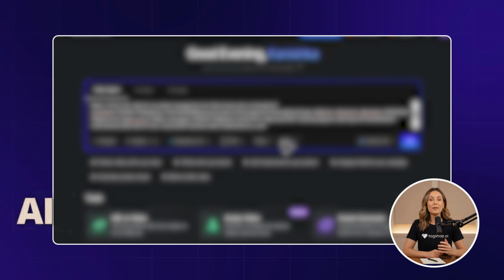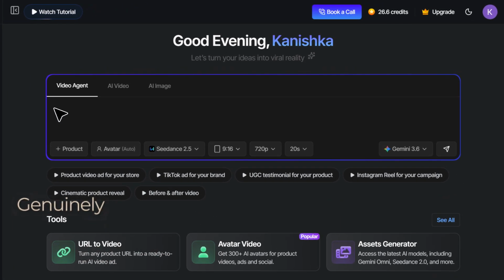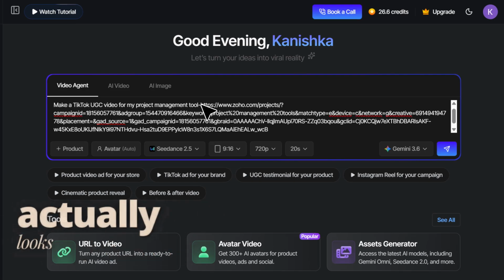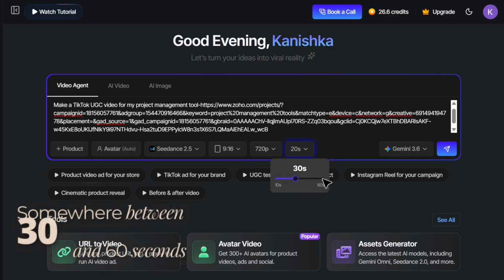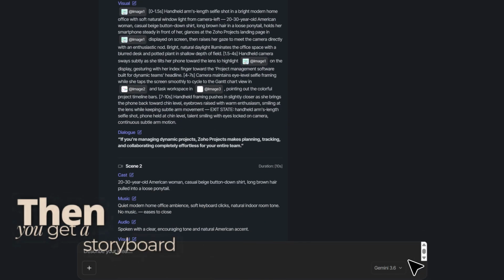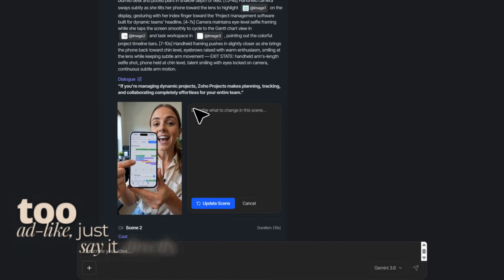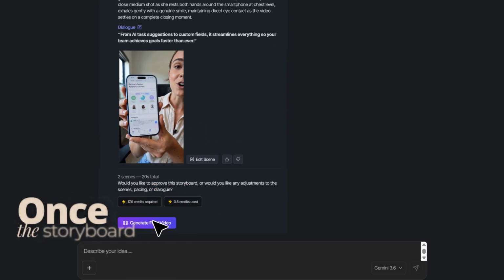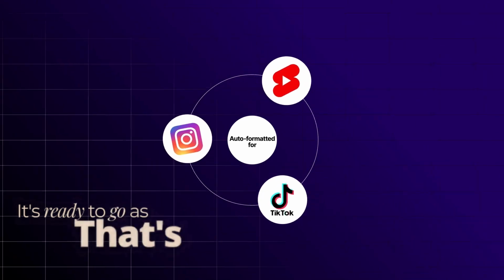How to Make AI UGC for SaaS Apps | Complete AI UGC Tutorial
Learn how to make AI UGC for SaaS apps and create engaging UGC-style video ads without hiring creators, filming content, or managing complicated production workflows.

In this step-by-step tutorial, you'll learn how to use AI to create UGC videos for SaaS products, including app demos, product testimonials, problem-solution videos, feature-focused ads, and performance marketing creatives.

Whether you're marketing a SaaS product, AI tool, mobile app, software platform, or B2B product, AI UGC can help you create more video variations faster and test different hooks, scripts, avatars, and messaging.

What You'll Learn:
How to create AI UGC videos for SaaS apps
How to turn SaaS product features into UGC-style ads
How to create AI scripts and hooks for software products
How to create realistic AI UGC creators and avatars
How to showcase SaaS products inside short-form video ads
How to create multiple ad variations for testing
How AI UGC can help SaaS brands scale video content
Tips for creating engaging SaaS video ads for TikTok, Instagram Reels, YouTube Shorts, and paid social

Want to create your own AI UGC videos? Try Tagshop AI, an AI video ad creation platform built for marketers, SaaS companies, ecommerce brands, and agencies.

With AI avatars, AI UGC creation, scripts, product visuals, and video generation tools, you can turn your SaaS marketing ideas into ready-to-test video creatives faster.

Why AI UGC Is Useful for SaaS Marketing

Traditional SaaS video production can require creators, scripts, filming, editing, locations, and multiple rounds of revisions. AI UGC allows marketers to experiment with different creative concepts and produce more variations without relying entirely on traditional production.

You can create videos around:

SaaS product demos
Feature launches
Customer pain points
Product tutorials
Testimonials
App walkthroughs
Before-and-after use cases
Problem-solution ads
Founder-style videos

If you're looking for how to make AI UGC videos, how to create UGC ads for SaaS, or how to make AI video ads for software products, this tutorial will show you the process from concept to finished creative.